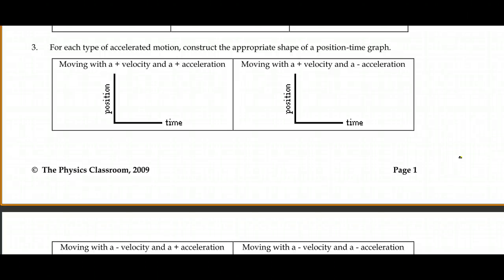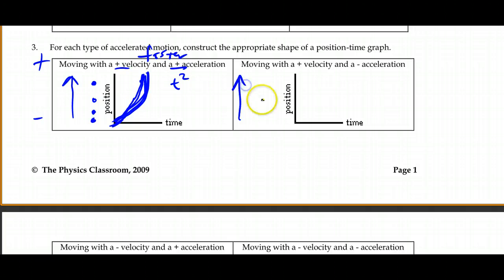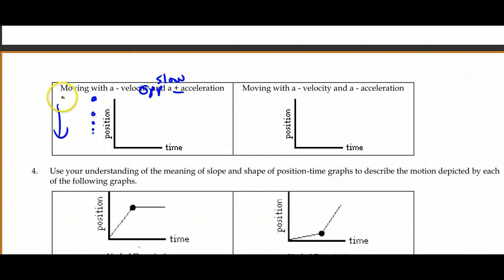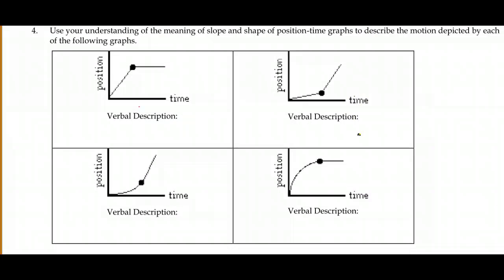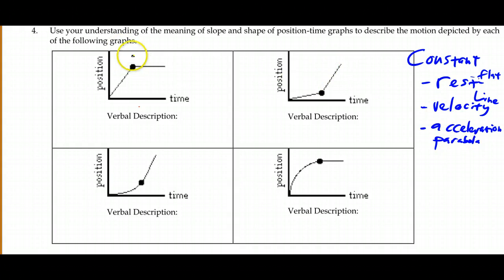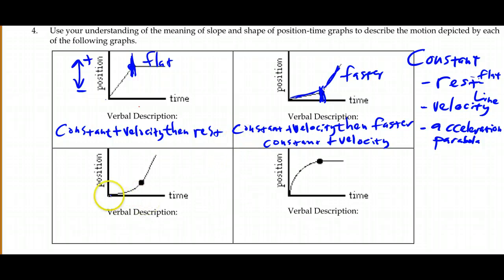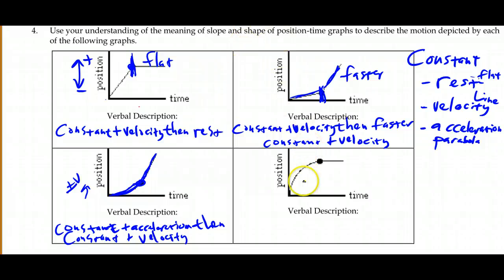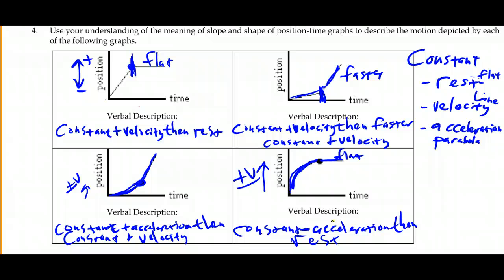1D Motion Guidesheet 5A: Describing motion verbally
This screencast covers accelerated motion and ways to use words to describe motion shown in graphs.